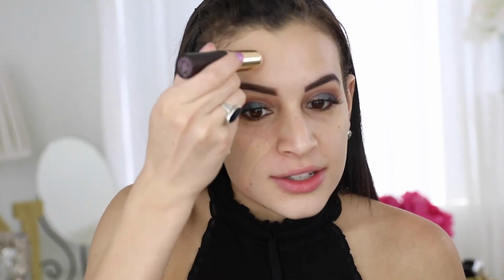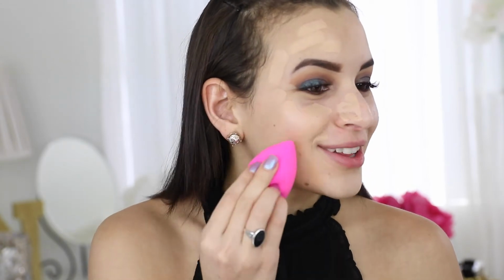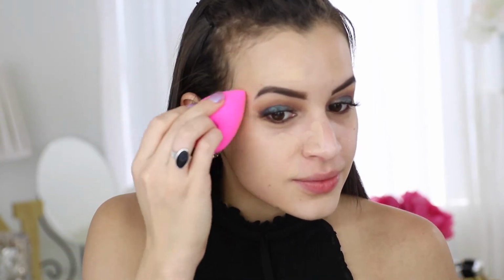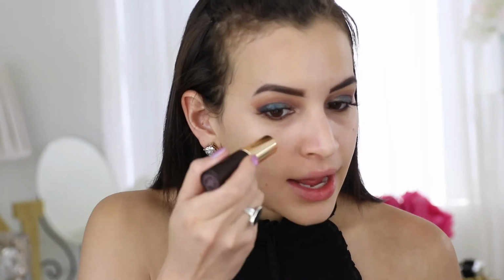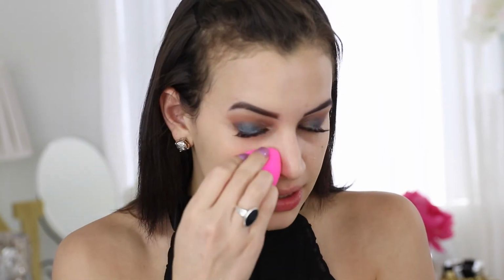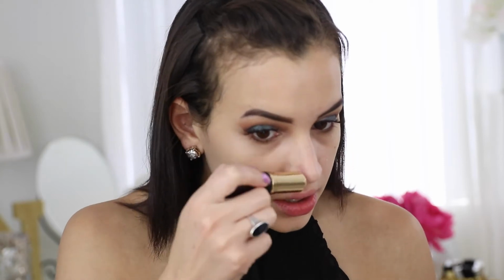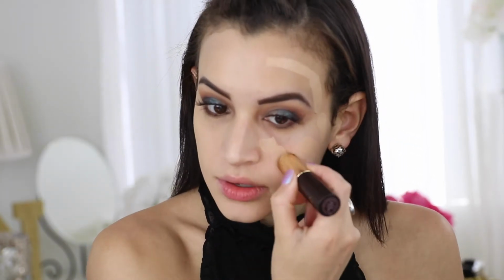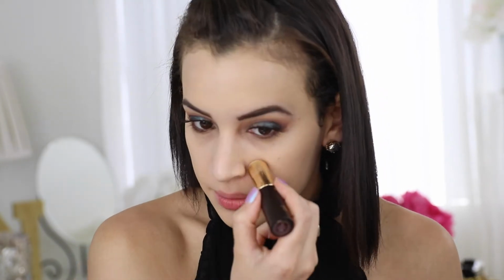Tarte Clay Stick Foundation | Review and Demo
I hope you enjoyed hearing about the new Tarte Cosmetics clay stick foundation and let me  know if you've tried this Tarte foundation in the comments below!

Products Mentioned:
I wear the shade Light Medium Neutral